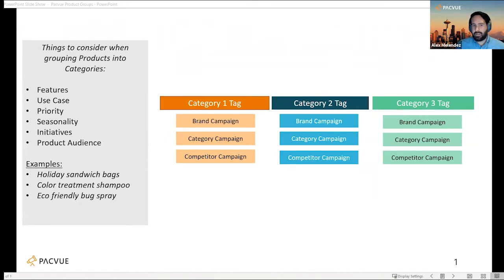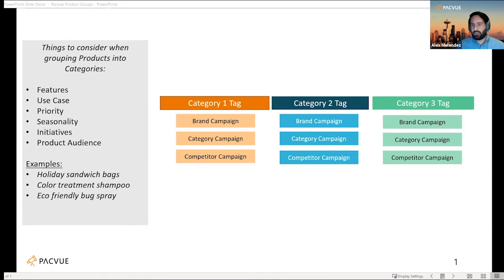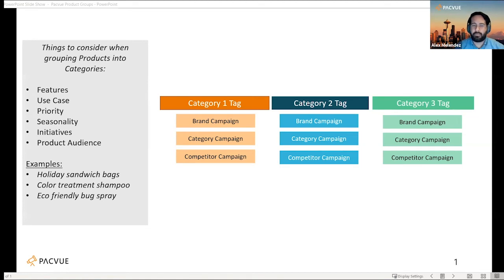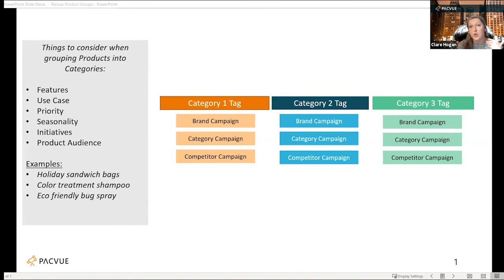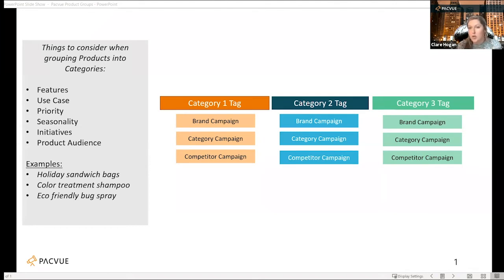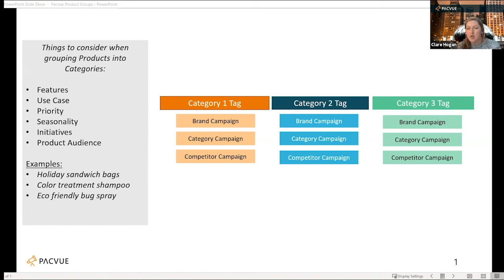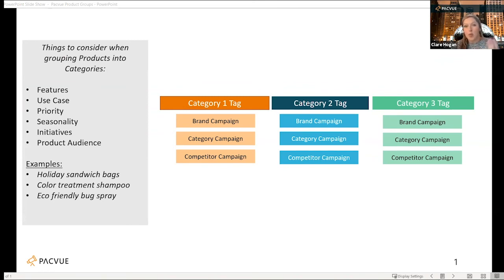Product Type Planning & Allocation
Campaign structure has an important impact on adperformance. "The more granular approach you take, the more efficient your campaign will be." Pacvue's advertising expert Clare Hogan said.

In today's episode of Pacvue Approach to eComm Strategy, Clare and Alexander Melendez explain how to properly categorize campaigns and allocate ad budget for stronger campaign performance. They also break down key considerations by category and initiative.

00:20​ The importance of campaign structure & its impact on performance
01:04​ Things to consider when grouping Products into Categories
02:12​ Considerations by different initiatives
06:27​ Leveraging Pacvue Tags & Automation to optimize granularly

To learn how Pacvue’s approach to strategic consulting can help your business, get in touch with us today.